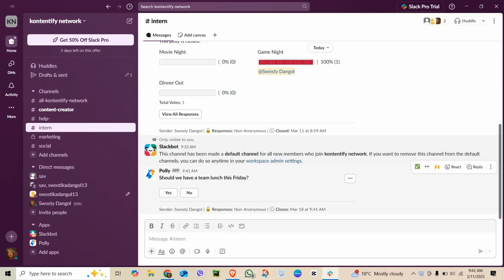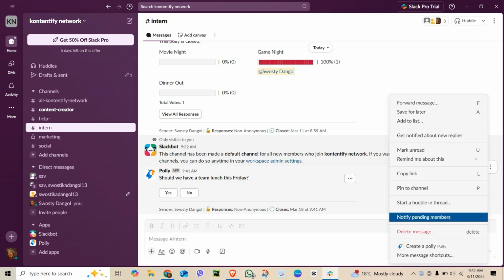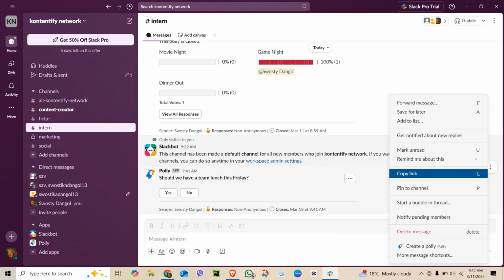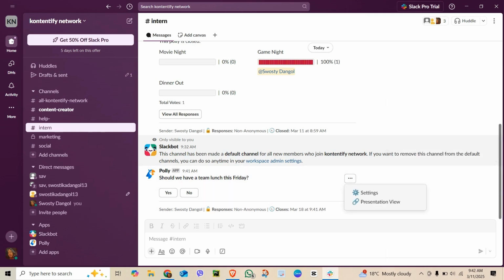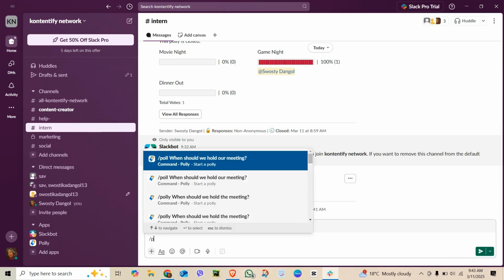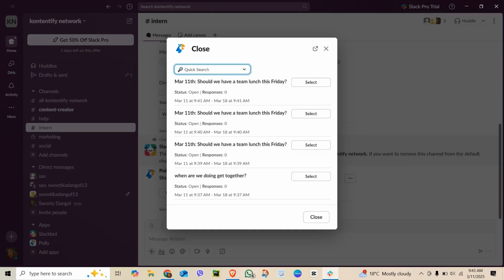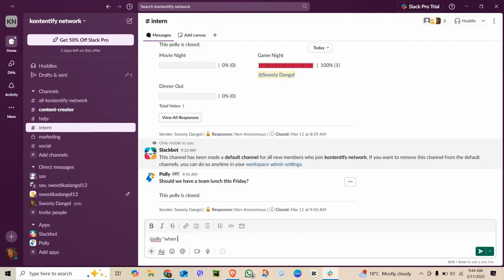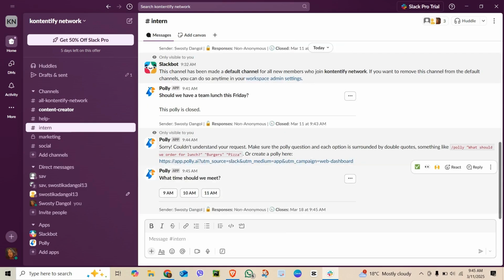How to Change Time in Poll on Slack 2025?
Want to change the time in a Slack poll but not sure how? In this step-by-step Slack tutorial, we’ll show you exactly how to adjust poll time settings in Slack quickly and easily. Whether you're using Slack for work, teams, or project management, managing polls efficiently is crucial for smooth communication. In this video, you'll learn how to modify poll duration in Slack, extend or shorten the voting time, and ensure your team gets the best results. Perfect for Slack beginners and advanced users, this guide covers everything you need to know about changing poll settings in Slack. Watch till the end and start optimizing your Slack polls today!